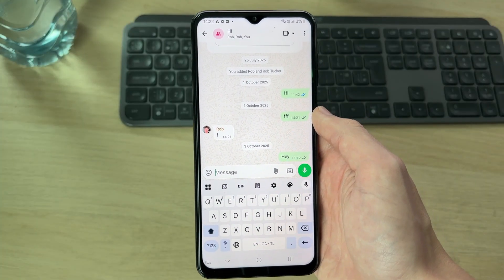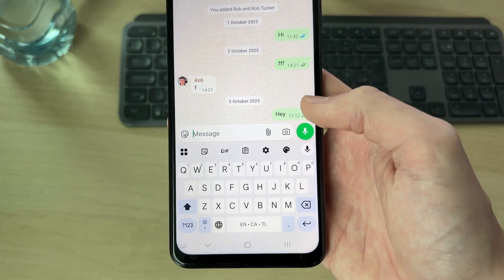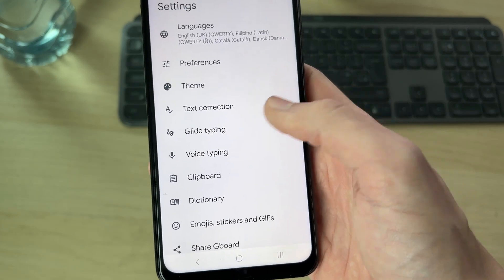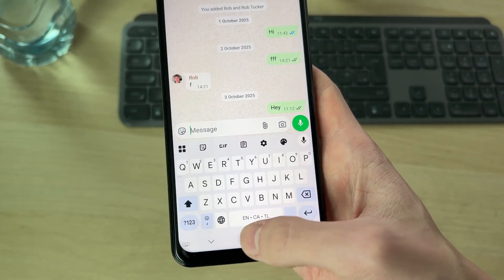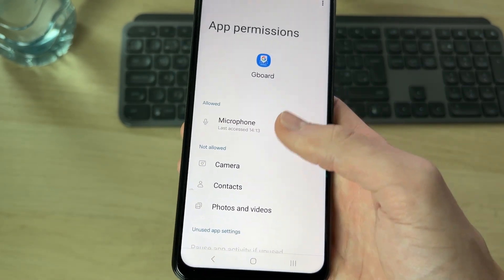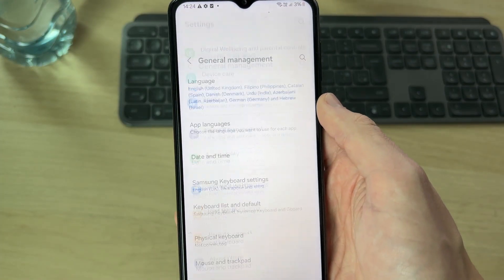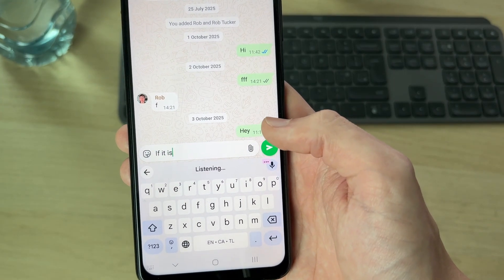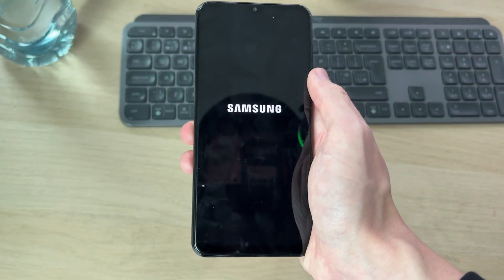Fix Gboard Voice Typing Not Working - Step By Step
Learn how to fix gboard voice typing not working in this video.

GuideRealm